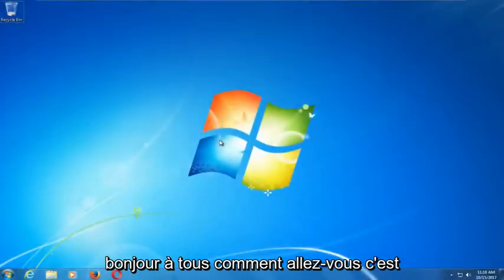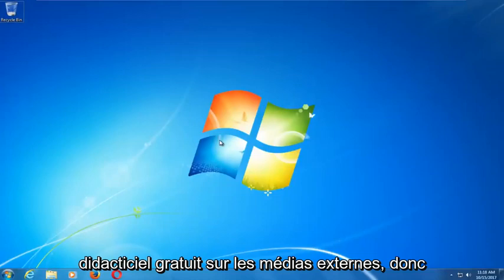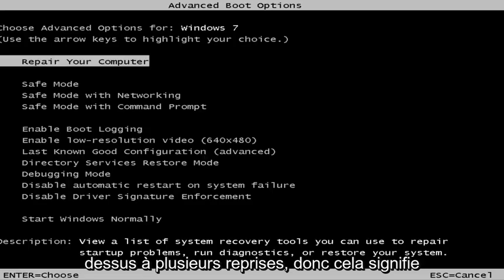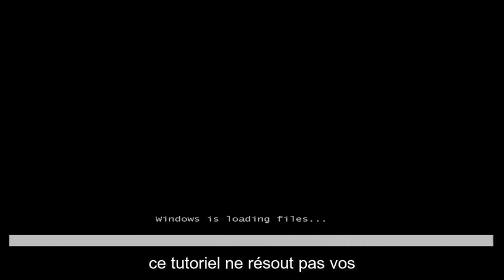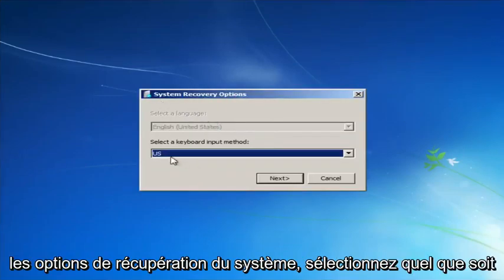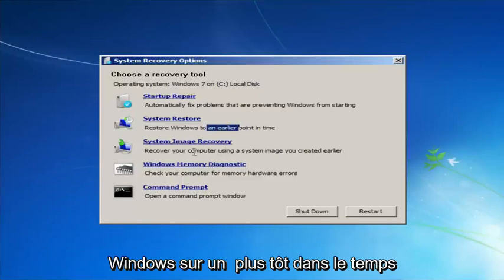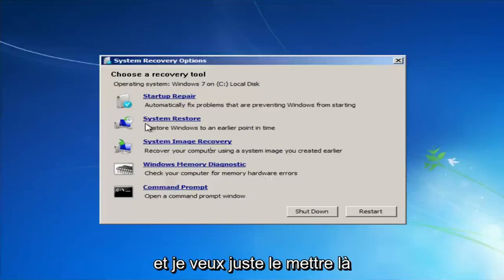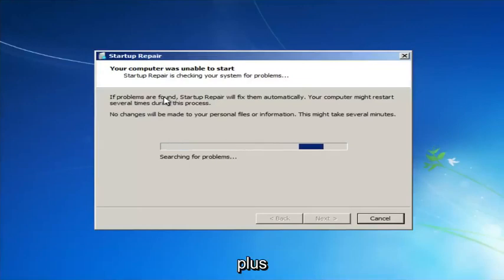Comment réparer fichier endommagé Windows 7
Réparez le démarrage de Windows 7 à l'aide d'un utilitaire intégré à Windows.

Sujets abordés dans ce tutoriel :
réparer Windows 7 sans CD
réparer windows 7 en utilisant l'invite de commande
réparer le démarrage de Windows 7
réparer Windows 7 sans utiliser de CD
réparer l'erreur de démarrage de Windows 7 0xc00000e9
réparer Windows 7 à l'aide de la réparation automatique
réparer l'invite de commande Windows 7
réparer Windows 7 via USB
réparer windows 7
réparer Windows 7 après avoir changé de carte mère
réparer Windows 7 après l'échec de la mise à jour
réparer Windows 7 après avoir remplacé la carte mère

La réparation au démarrage - ou la réparation automatique dans Windows 8, 8.1 et la réinitialisation dans Windows 10 essaieront de réparer automatiquement les ordinateurs qui ne peuvent pas démarrer pour diverses raisons.

Problèmes de démarrage pour lesquels ce guide peut vous aider :

Votre registre est-il corrompu ?

Y a-t-il des fichiers système et pilote manquants ou endommagés ?

Êtes-vous confronté à une corruption des métadonnées du disque comme le MBR, la table de partition et la corruption des métadonnées du secteur de démarrage ou du système de fichiers ?

Vous rencontrez des problèmes d'installation ou des pilotes incompatibles ?
L'installation de service packs et de correctifs Windows revient avec des erreurs incompatibles ?

Données de configuration de démarrage corrompues ?

Mauvaises erreurs matérielles de mémoire et de disque dur ?

Vous souhaiterez exécuter une réparation de démarrage lorsque vous rencontrez ces problèmes, mais bien qu'il soit suffisamment tôt pour qu'aucun autre problème n'ait été causé par un effet d'entraînement.